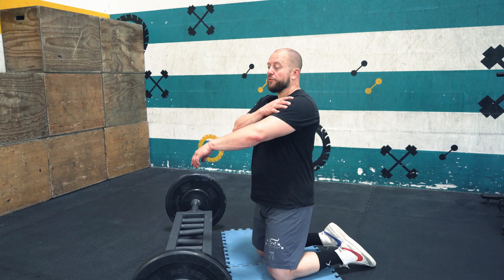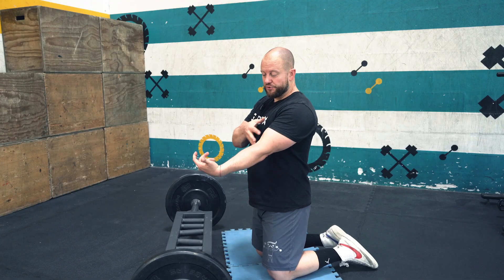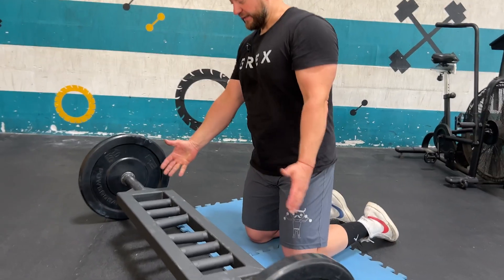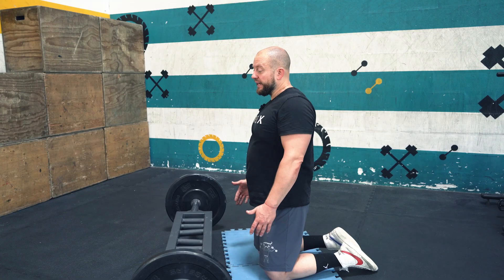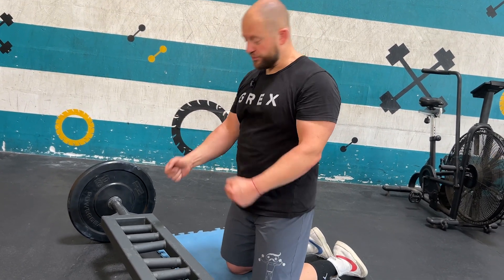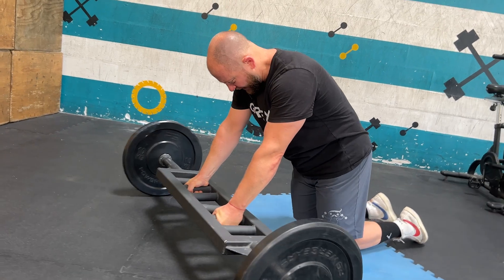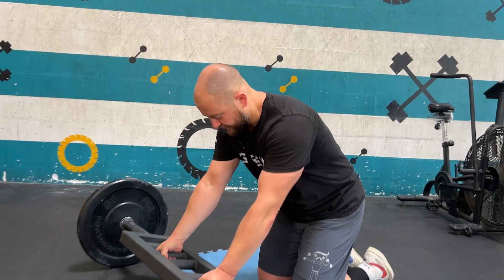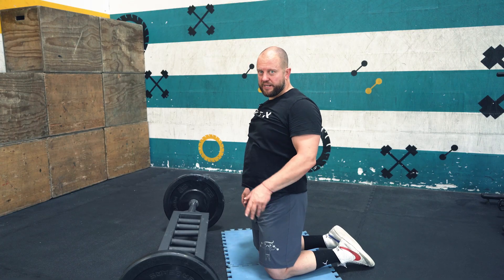Hip Roll Outs Part 2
Follow me, my training, my book, my calls - the traveling circus platform.
I want to provide you with my learning from 12+ years of coaching and running a gym.
Why? Very simple. I would have loved to have that opportunity when I started. So I will do it for you.

It costs less than a globo gym membership per month - 19 gold coins :-)
I spent about 1000 hours writing the ebook. Times my hourly rate = a good deal for 19 bucks a month for you!

Questions? @gregorgrex on IG.